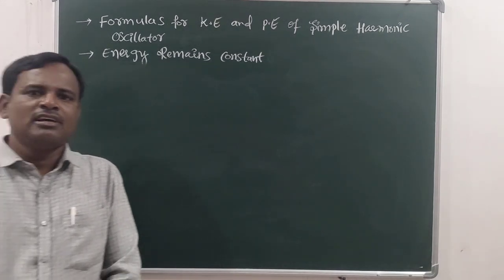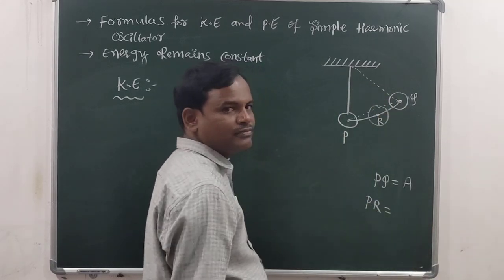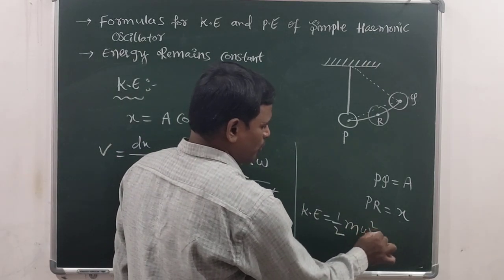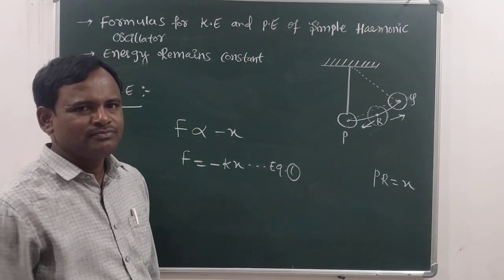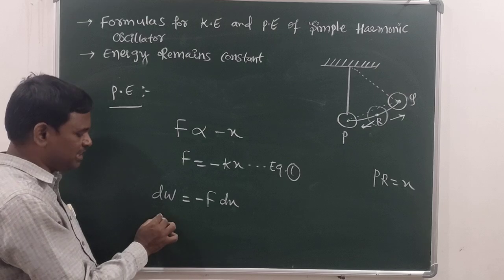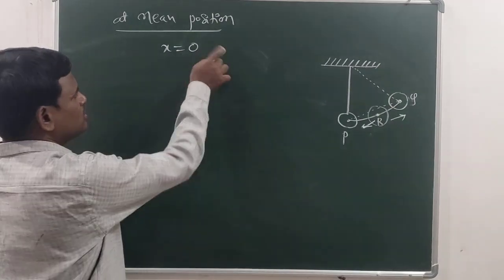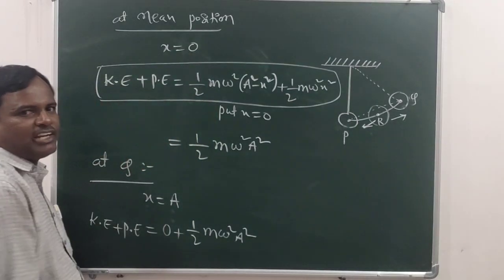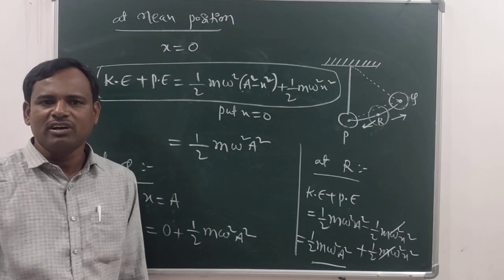# KINETIC ENERGY AND POTENTIAL ENERGY FORMULAS OF A SIMPLE HARMONIC OSCILLATOR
# KINETIC ENERGY AND POTENTIAL ENERGY FORMULAS OF A SIMPLE HARMONIC OSCILLATOR IIT-JEE MAINS AND ADVANCED